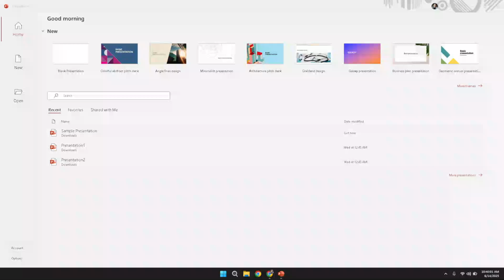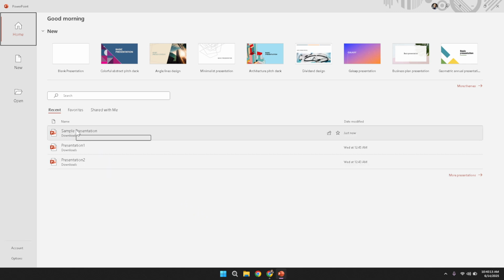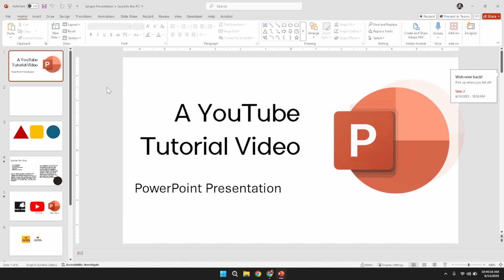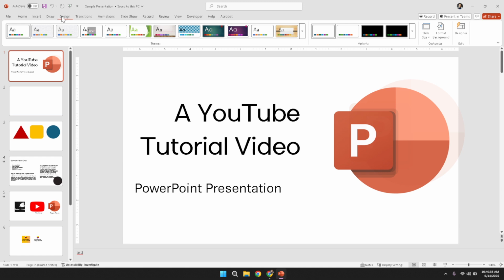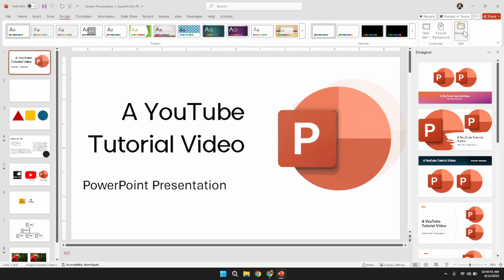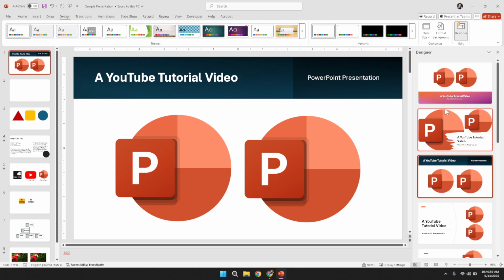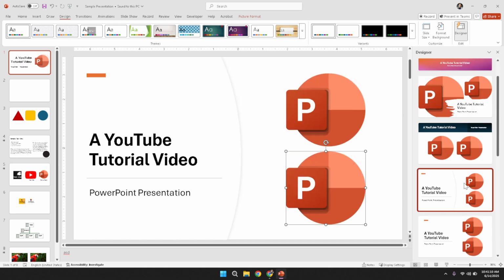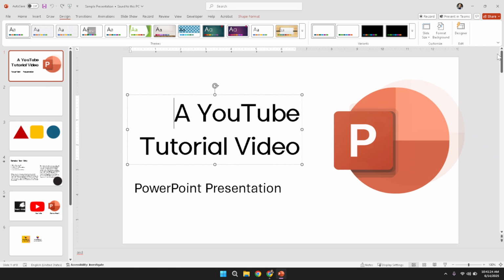How To Use Designer In Powerpoint Powerpoint For Microsoft (Full 2025 Guide)